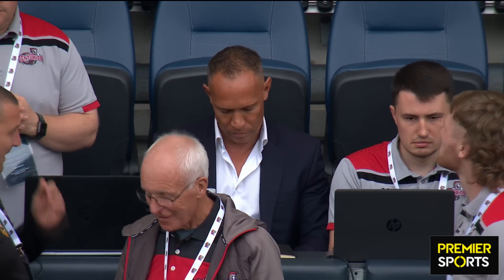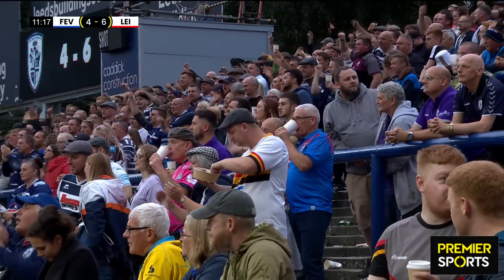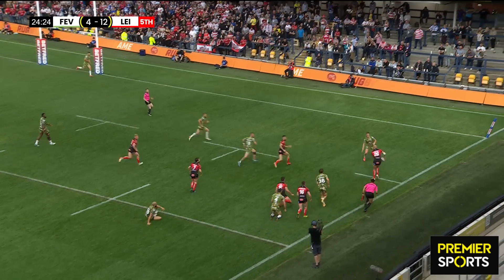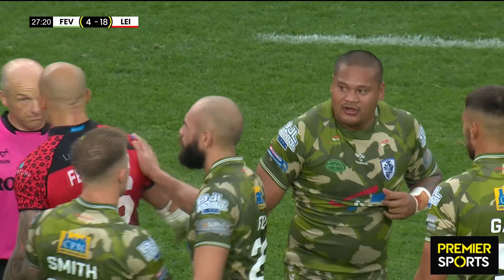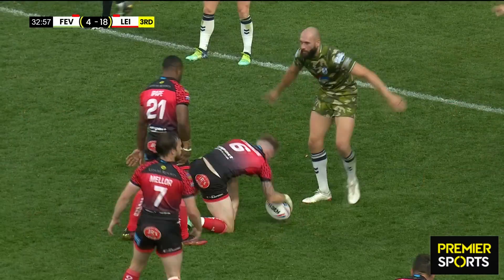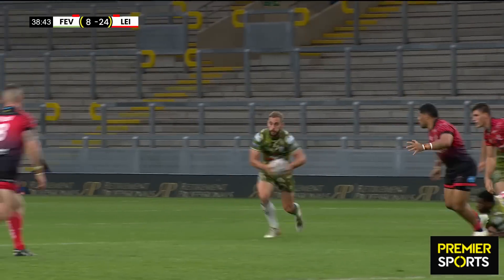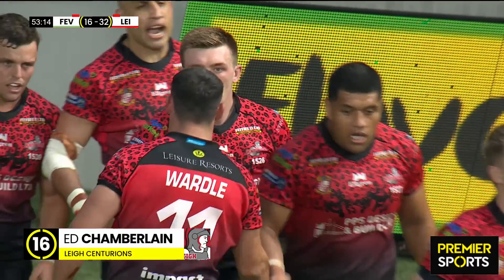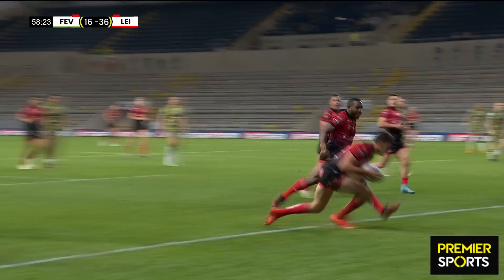Featherstone Rovers vs Leigh Centurions - Highlights from Betfred Championship Summer Bash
Watch all the highlights from Featherstone Rovers 16-46 Leigh Centurions, 30/7/22